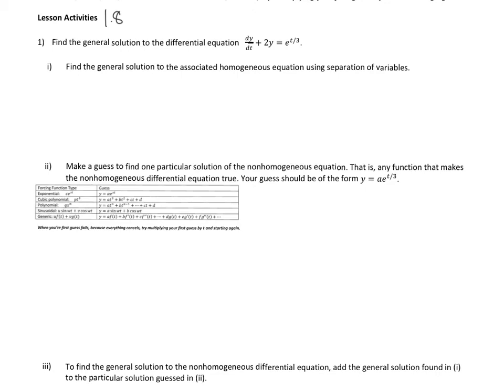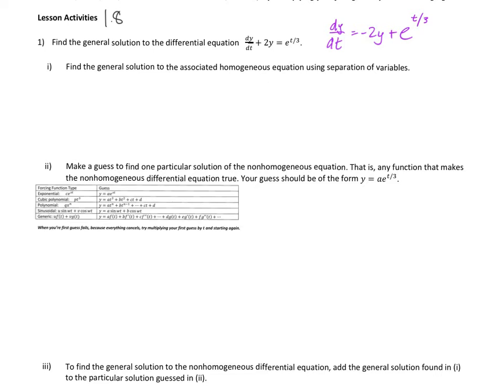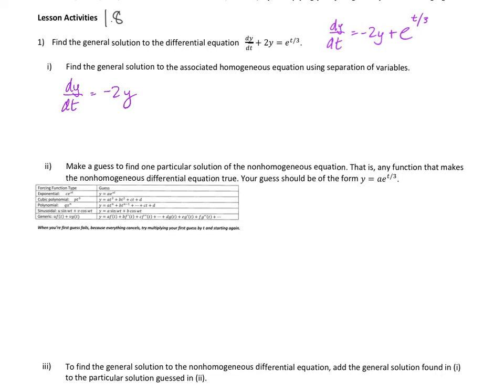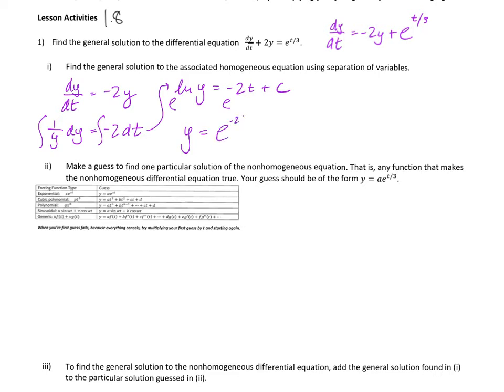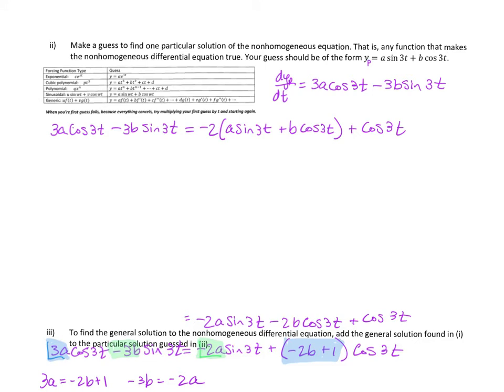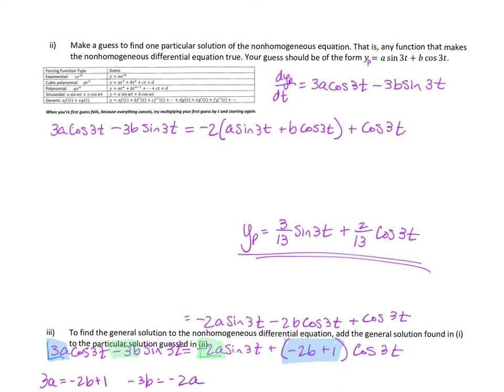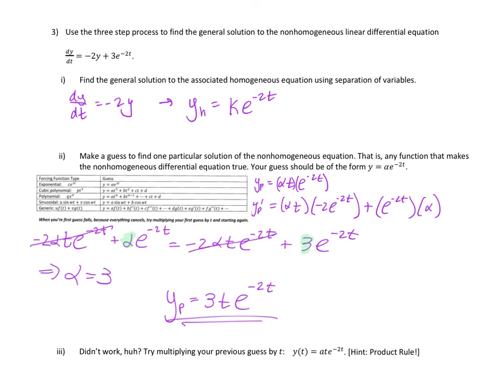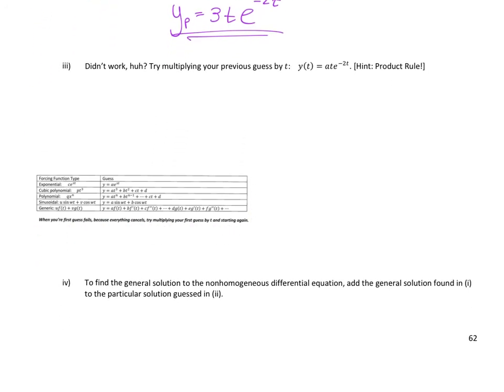MAT 204 Lesson 1.8 Activities